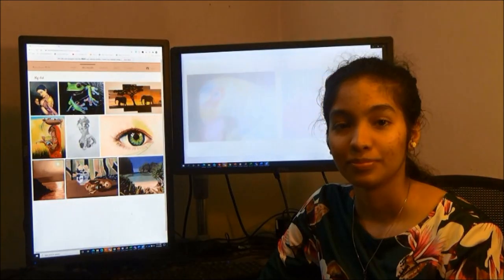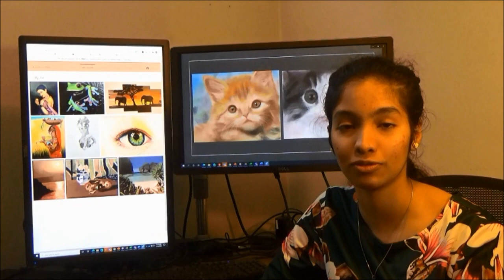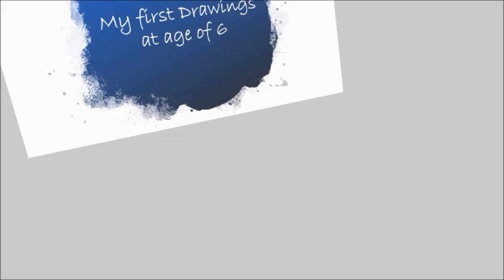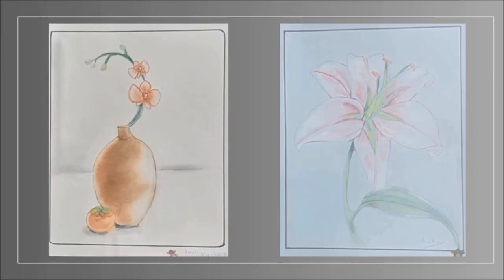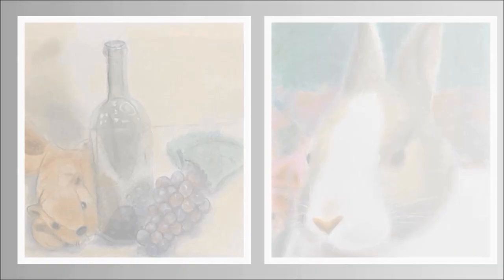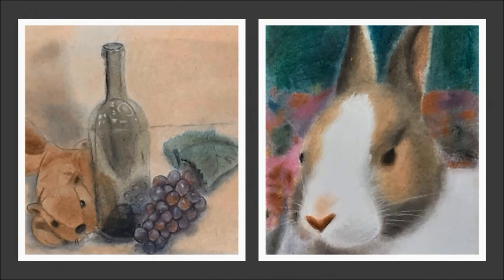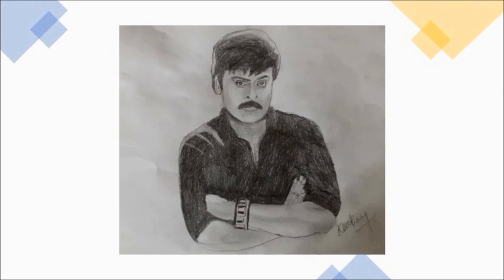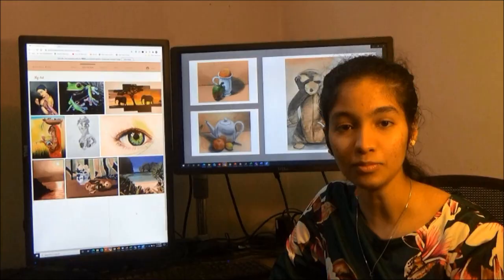Keerthana Kalla - International Indian icon Participant – "I got talent category" (Solo)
I’m Keerthana Kalla from Seattle, WA competing in 3iii 2020. I have collated my art gallery in this video. Please check out my arts, and vote for me to move to the next level.